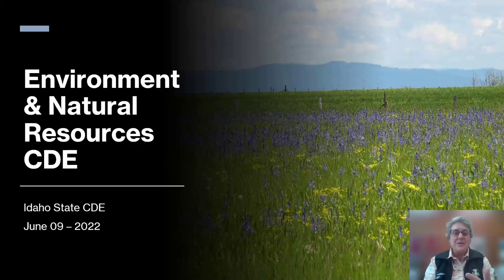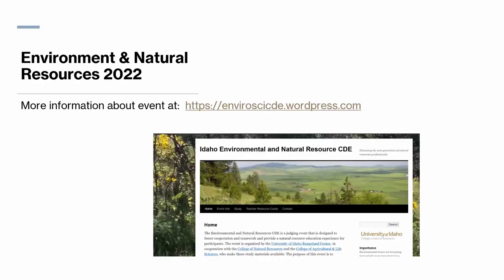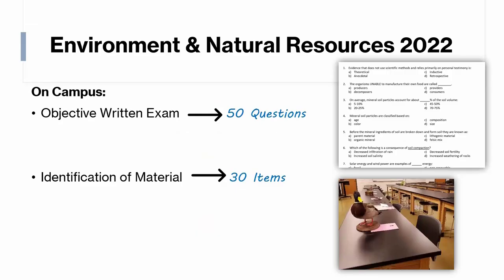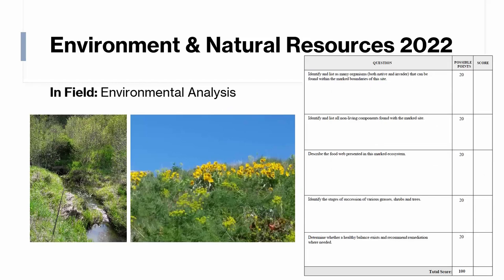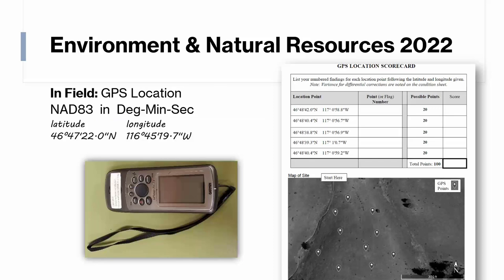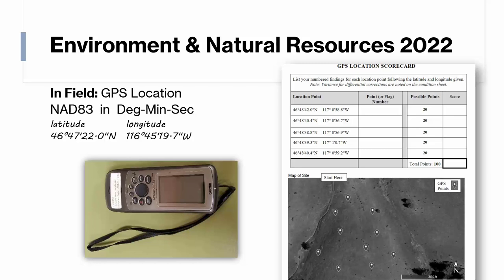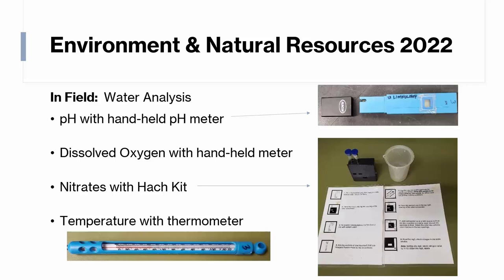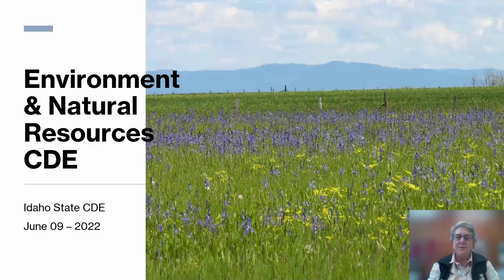FFA Environment & Natural Resource CDE Overview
A short overview of the 2022 Environment and Natural Resources CDE to be held at the University of Idaho on June 09